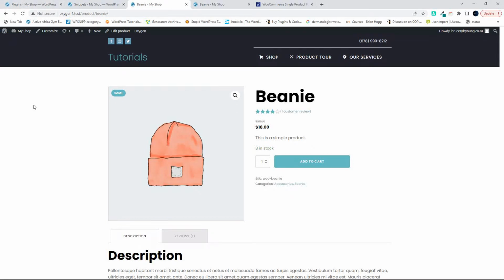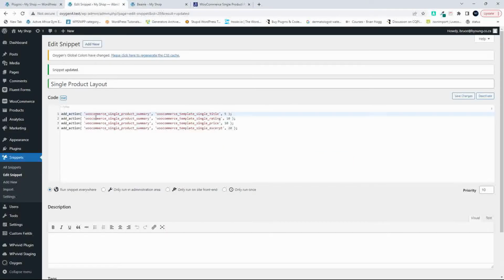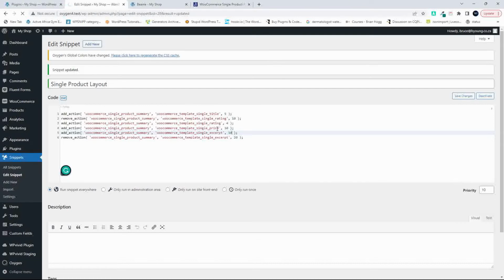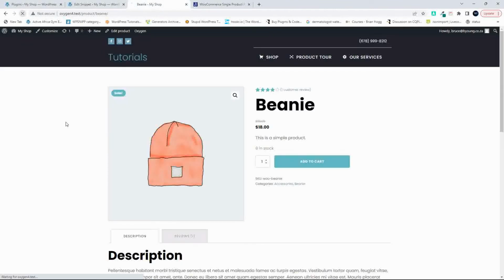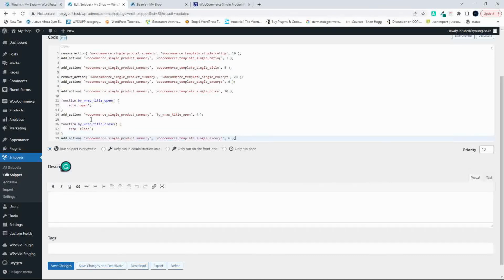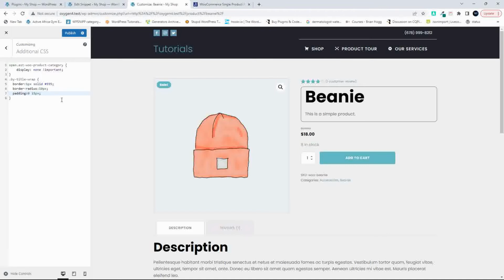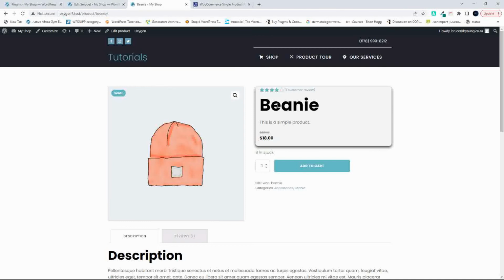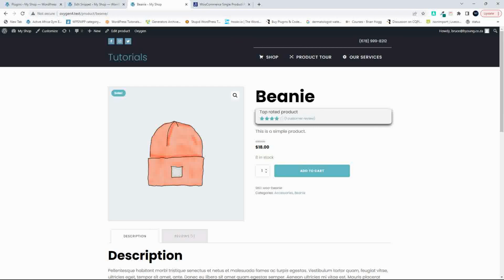Change the WooCommerce single product layout without editing the template - WooCommerce Tutorial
How to use WooCommerce Hooks to remove items, move items, add custom text and wrap elements in a div without editing the template. A few lines of code are all that's needed.